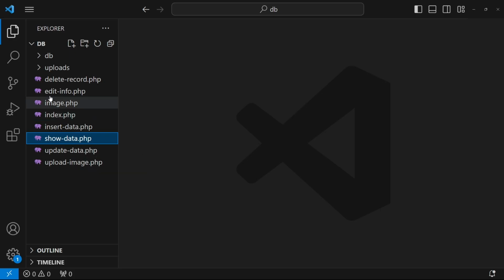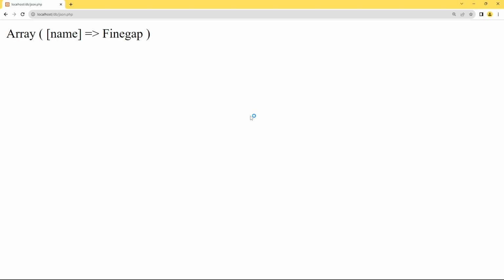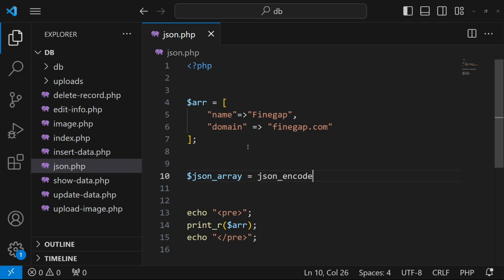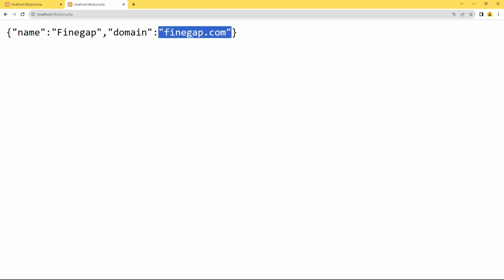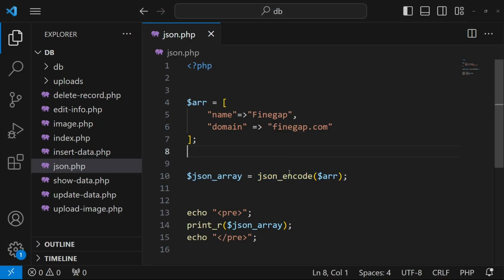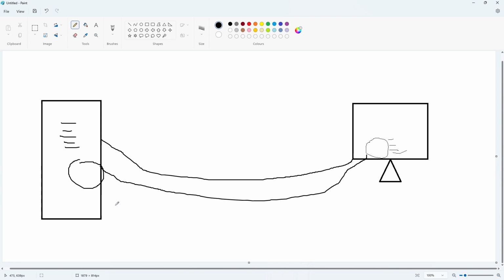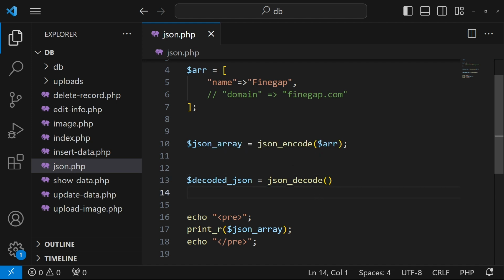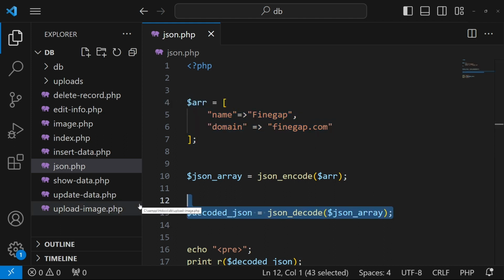What is JSON | Complete Explanation | Tutorial 39